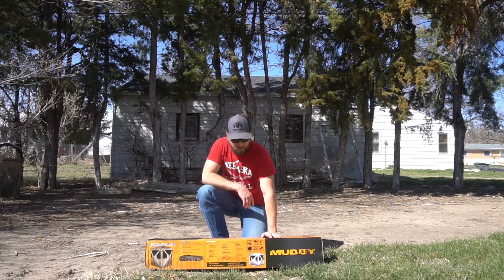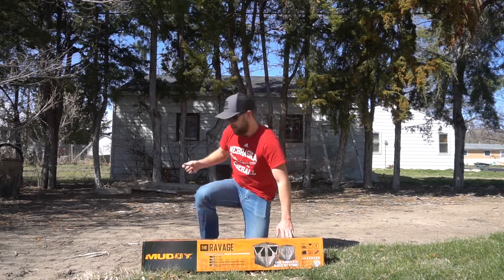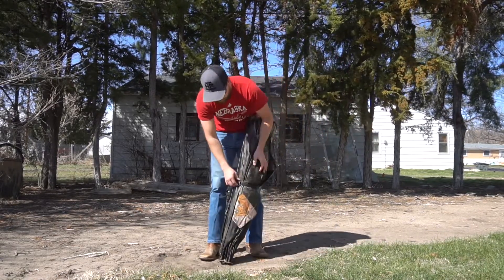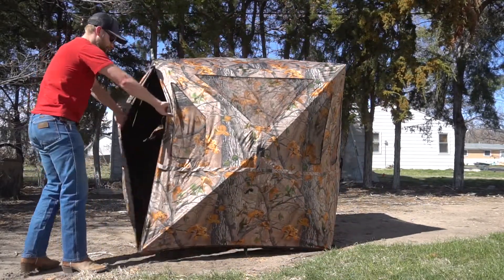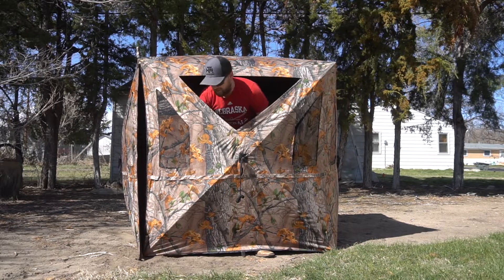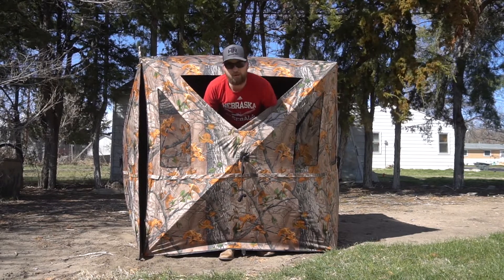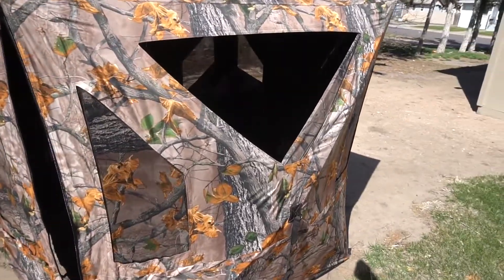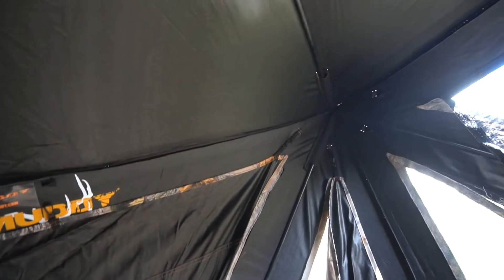Muddy Ravage Ground Blind Unboxing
Matt got a new turkey hunting blind: the Muddy Ravage ground blind.

►ADD US ON ALL SOCIAL MEDIA!
HUNTING GEAR
- Remington VersaMax 12 ga / Remington 870 20 ga
- Decoys - Avian X / GHG Puddler Pack, Teal
- Motion Decoys - Mojo Teal/Mallard, Lucky Duck Mallard
- Motion Decoy System - Motion Ducks Decoy Spreader